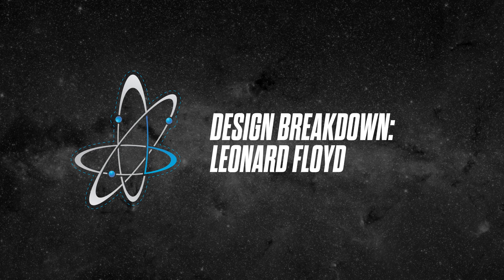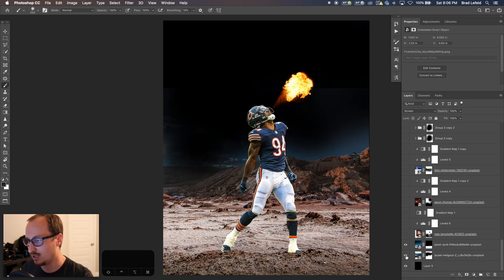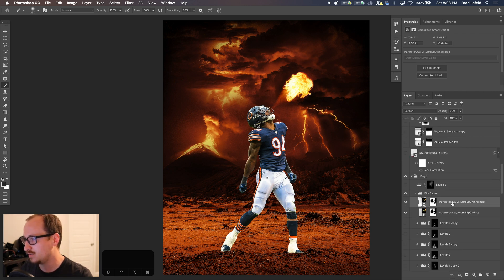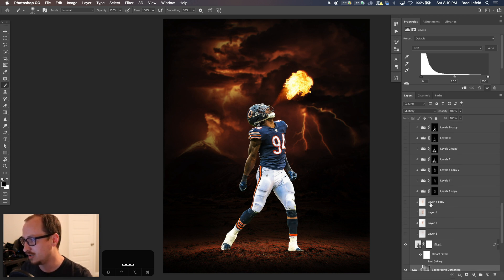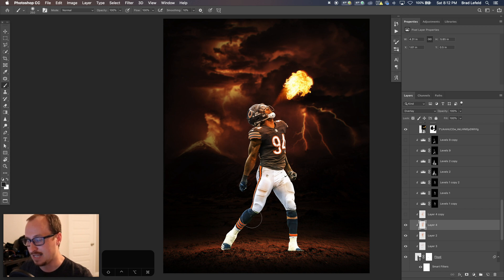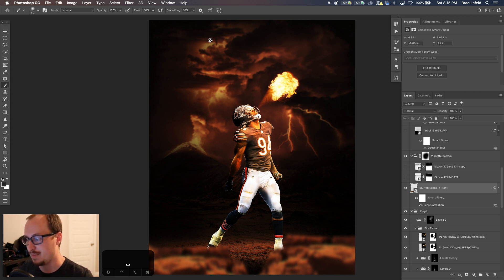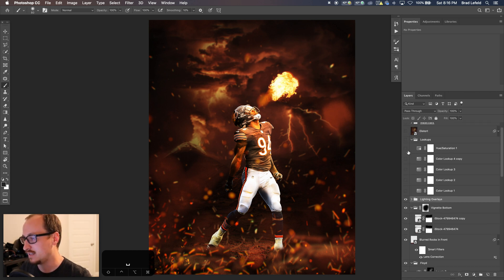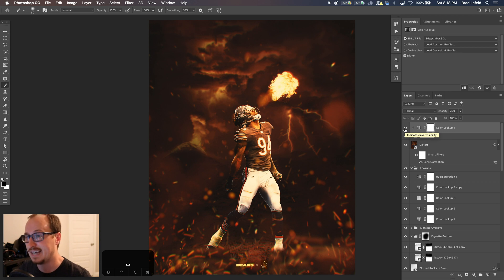LEONARD FLOYD DESIGN || Breaking Down the .PSD || All Layers Revealed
In this video I provide a detailed breakdown of this Leonard Floyd design. I detail what tools I use in order to create this design including the Lens Correction filter, gradient maps, and adjusting lighting to match your light source.